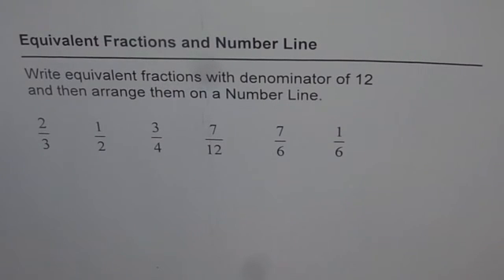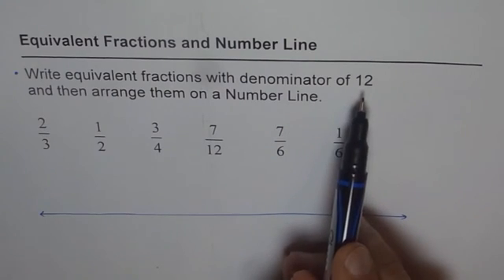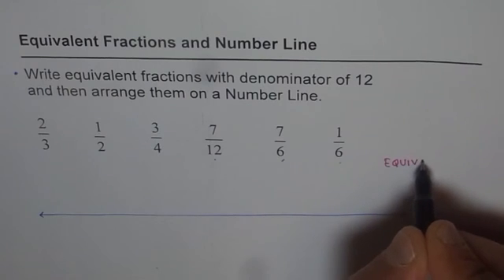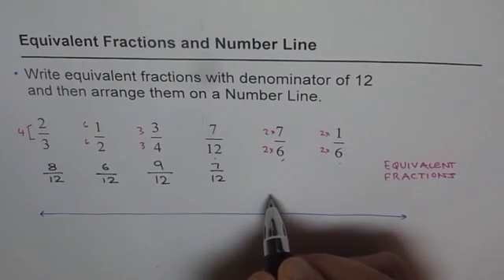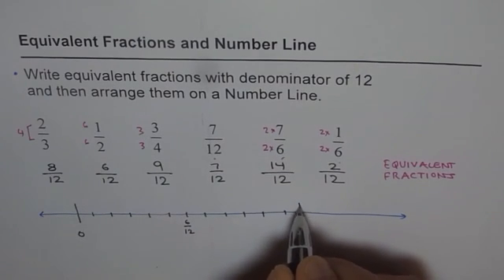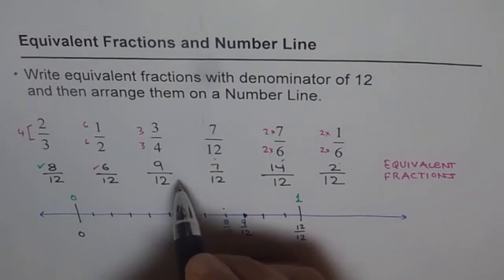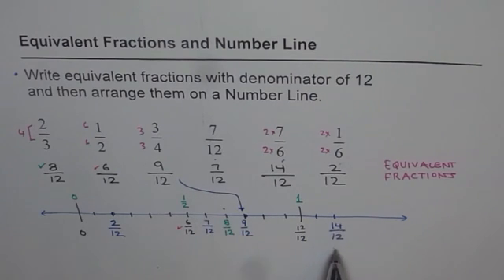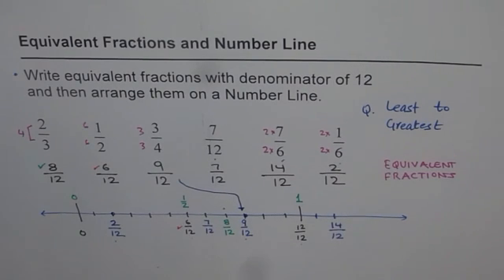7 Equivalent Fractions Arranged on Number Line 1